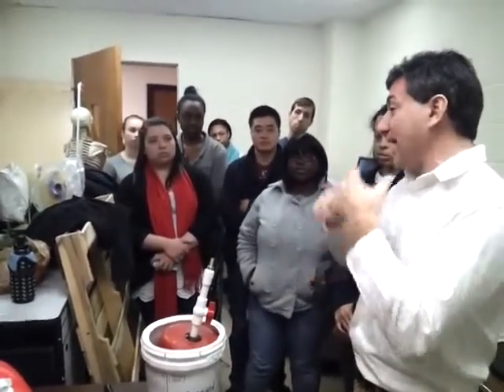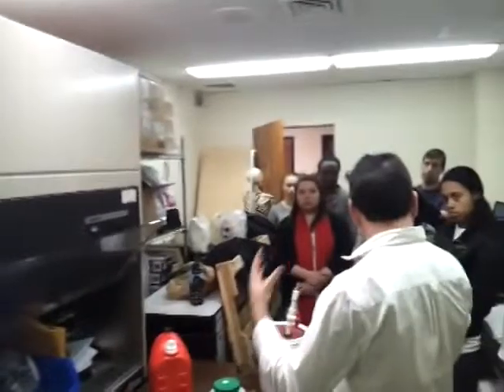Explaining biogas system at Mercy College